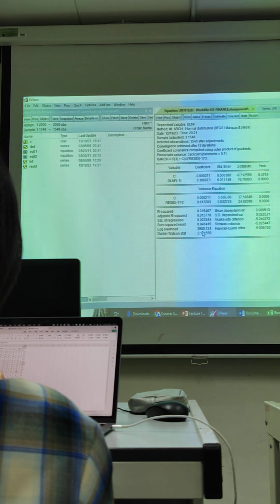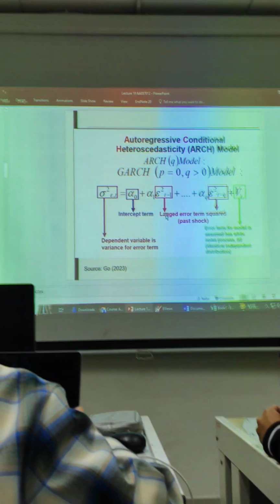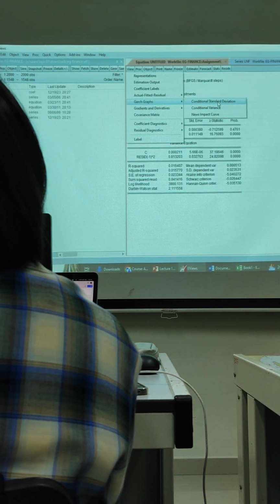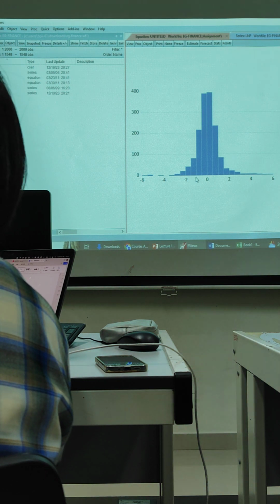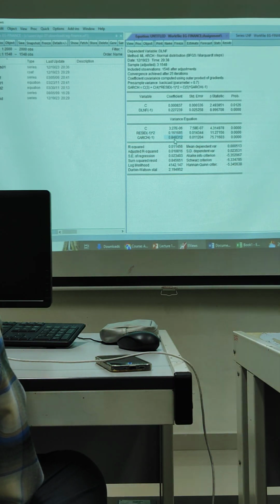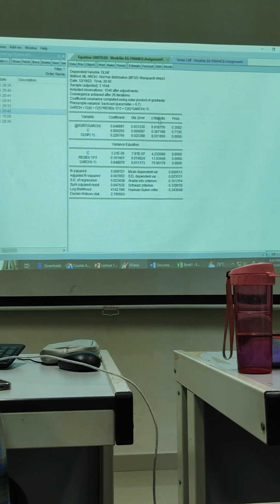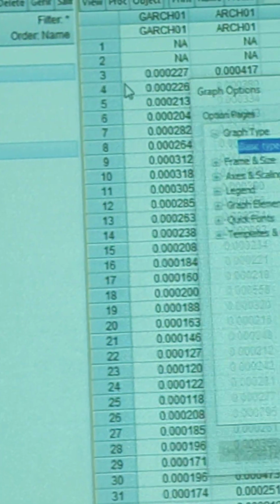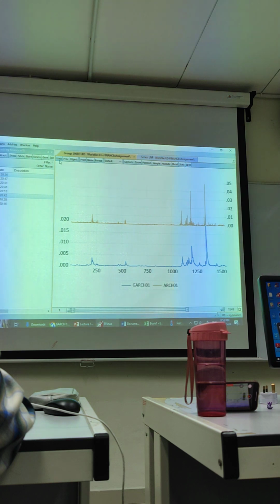finance economic10_2 ARCH